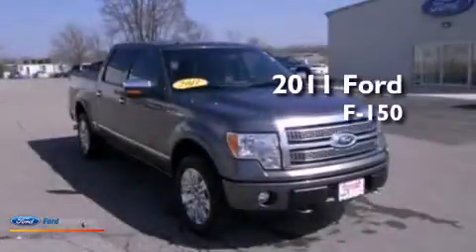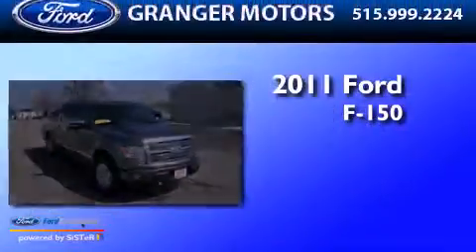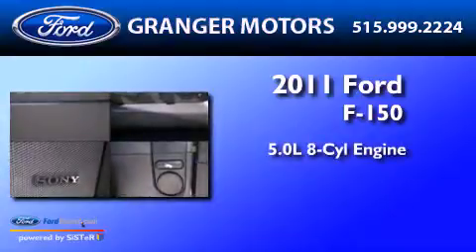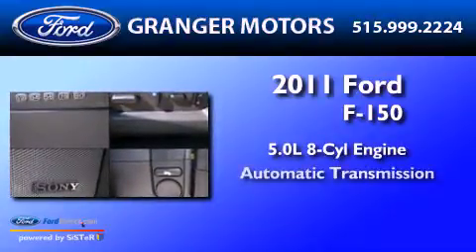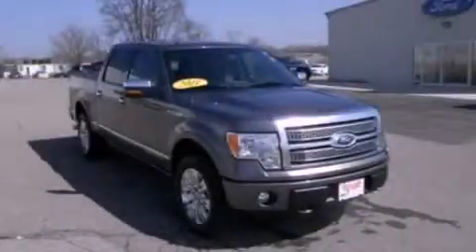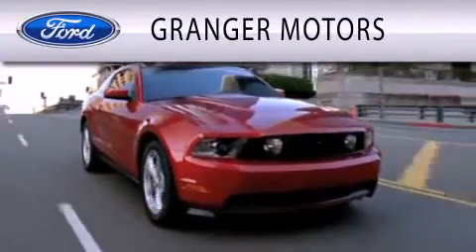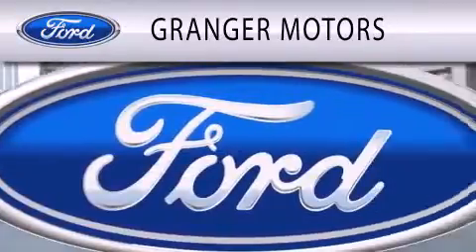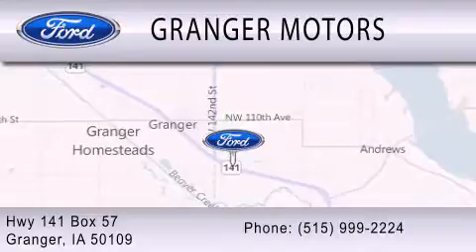2011 Ford F-150 Granger IA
Year : 2011
 Make : Ford
 Model : F-150
 Engine : 5.0L V8 32V MPFI DOHC FLEXIBLE FUEL
 Trans . : 6-SPEED AUTOMATIC
 Exterior : STERLING GRAY
 Miles : 18,864